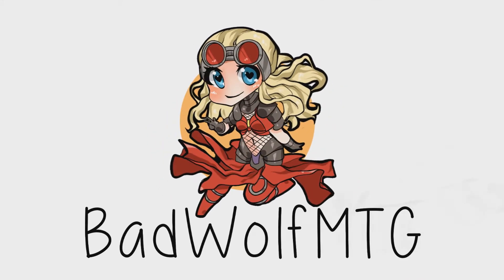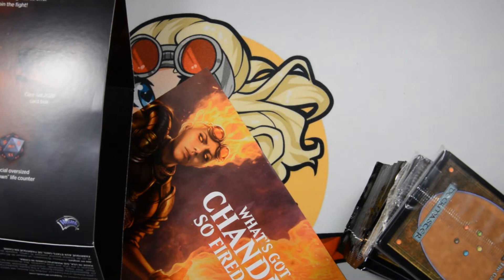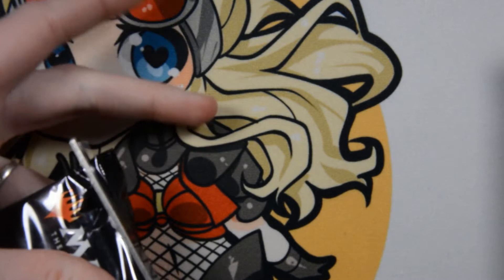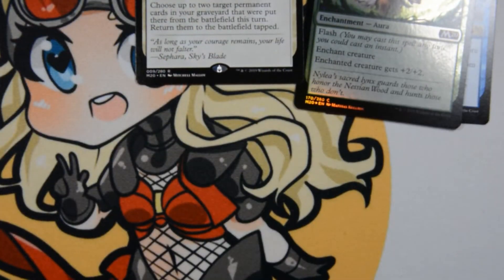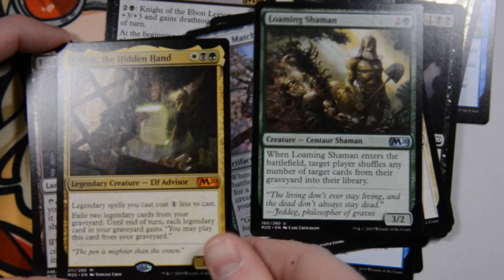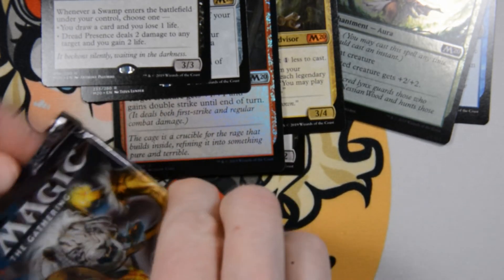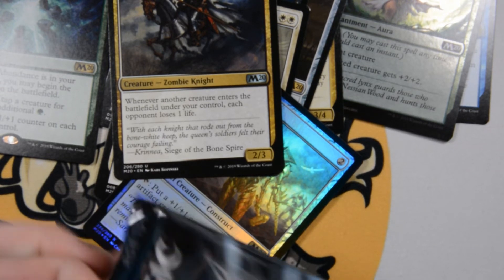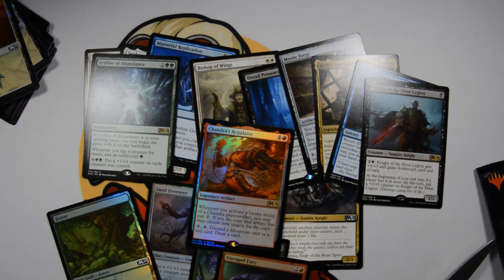Bust A Pack: Core 2020 - Bundle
ATTRIBUTION:
Song Titles: Fireworks, Beachball, Friends Forever, Flowers
Artist: Silver Dolphin Music